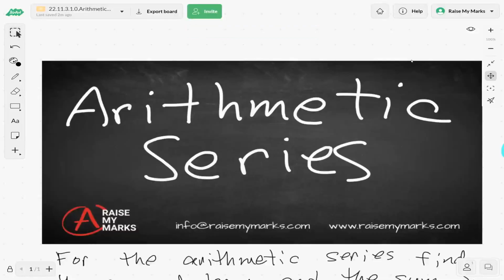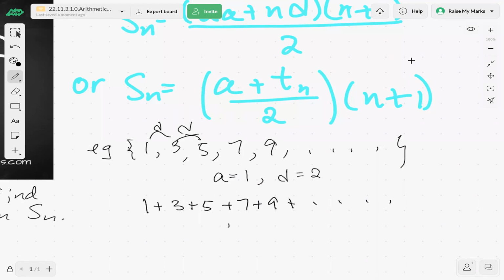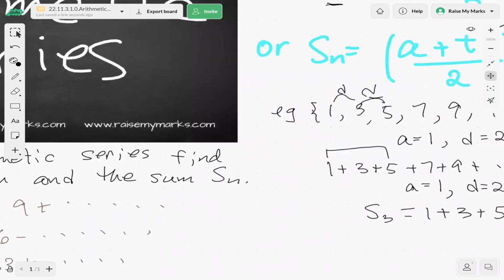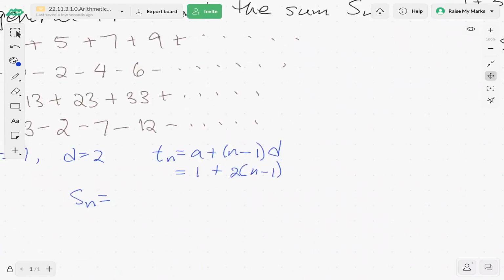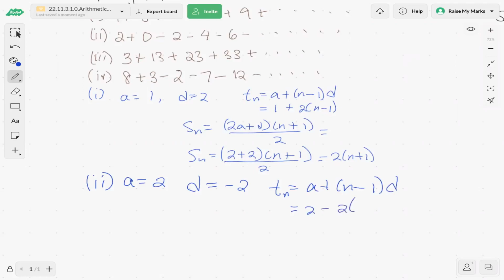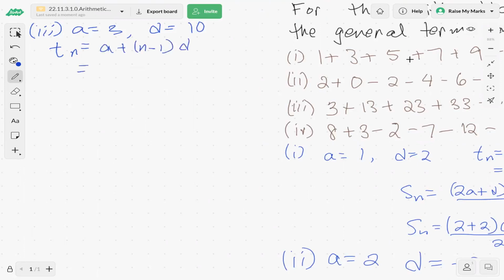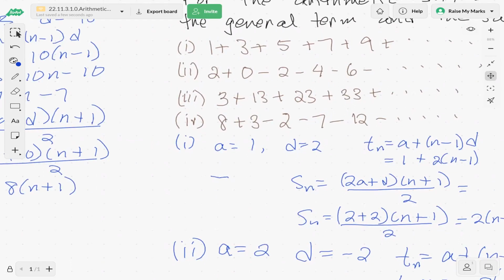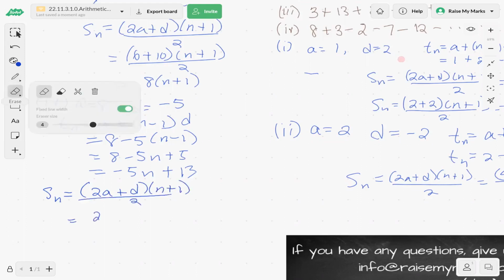Arithmetic Series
In this video we introduce and look at some examples involving arithmetic series.  This includes, finding the initial term, common difference, general term and the sum of the first n terms.